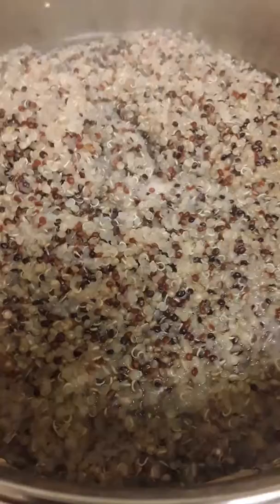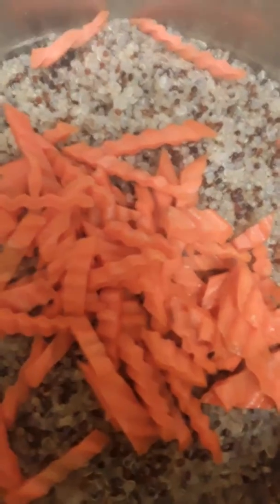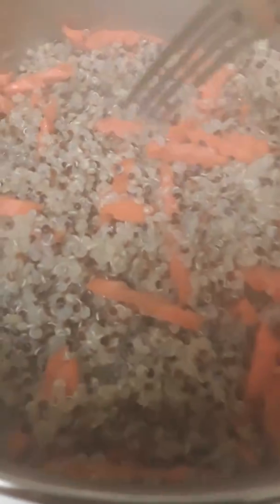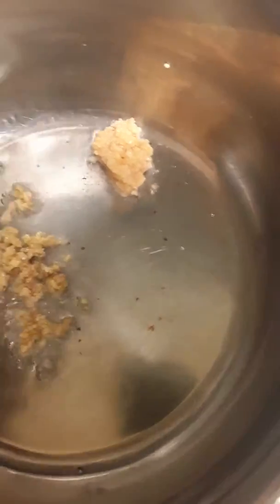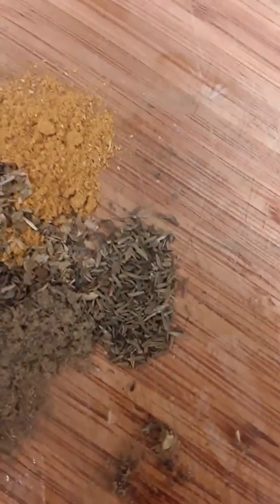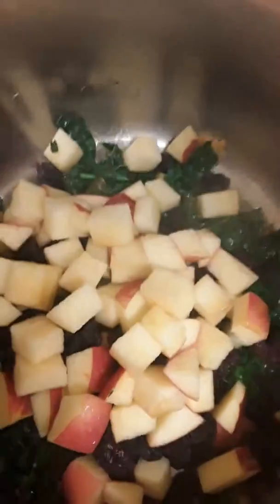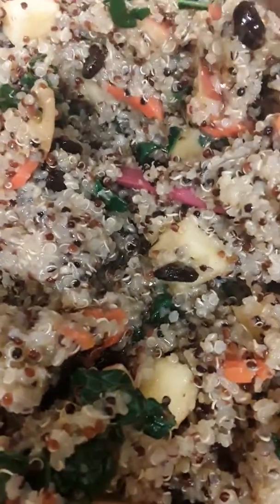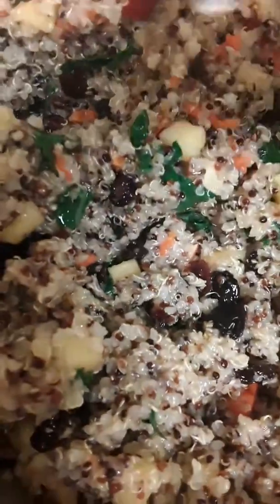Quinoa Carrot Apple Saute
Ingredients
1 c quinoa
4 c water
1/4 c dried cranberries
1/4 c raisins
1T ginger paste
1T garlic paste
6 T olive oil
2 T lemon juice
3/4 c chopped apples
1 c kale
1/4 t dried thyme
1/4 t sage powder
1/4 t dried oregano
1/4 t dried basil

Procedure
Boil quinoa in water
When about to cook, add the carrots
Pour the water out
Put the quinoa mixture aside
Meanwhile, saute the herbs in olive oil
Add  the rest of the ingredients